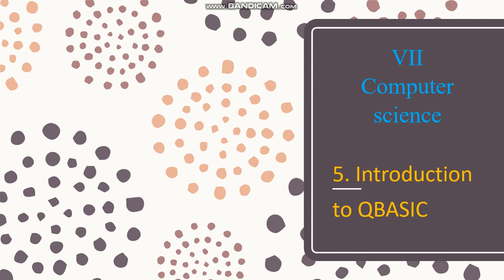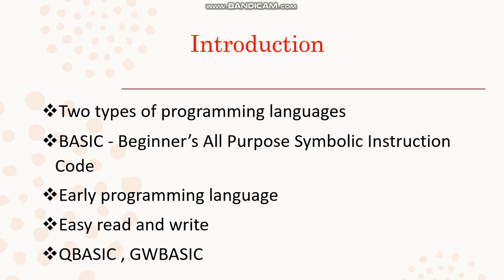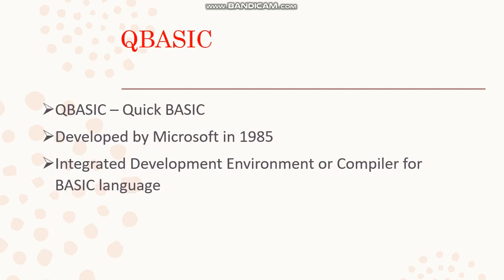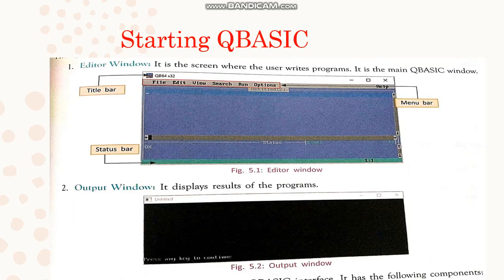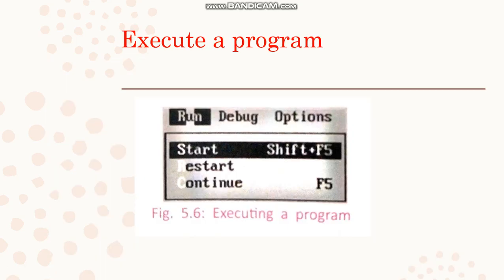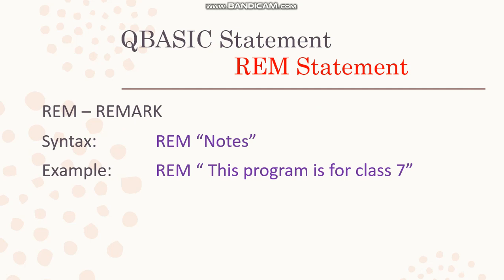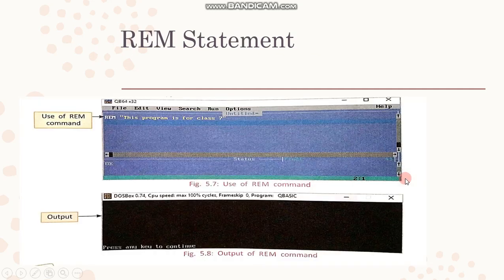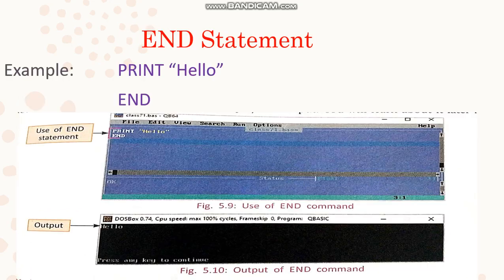SRI PARASAKTHI VIDYALAYA CBSE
7th computer science
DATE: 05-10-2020